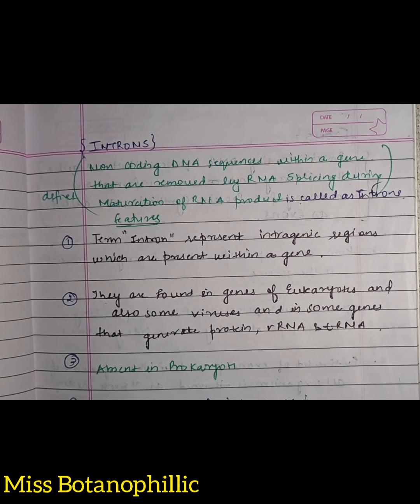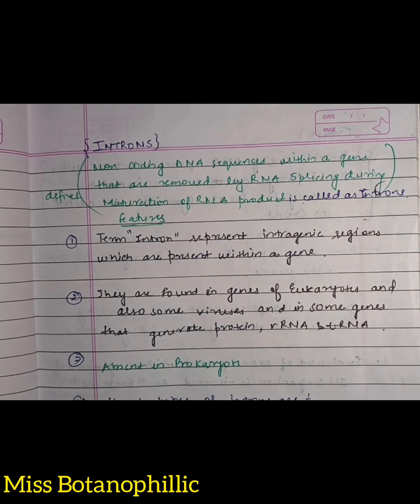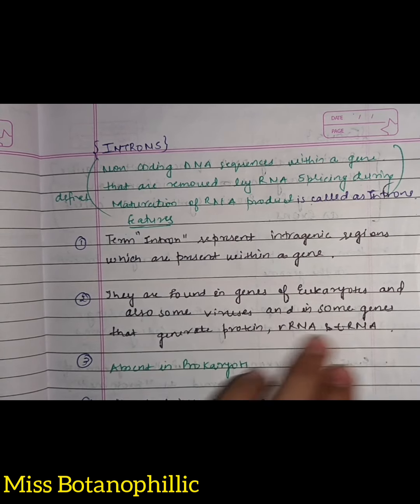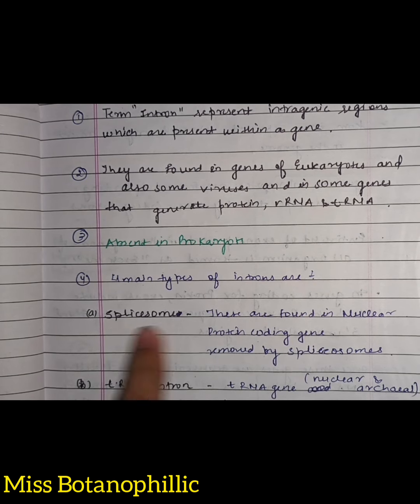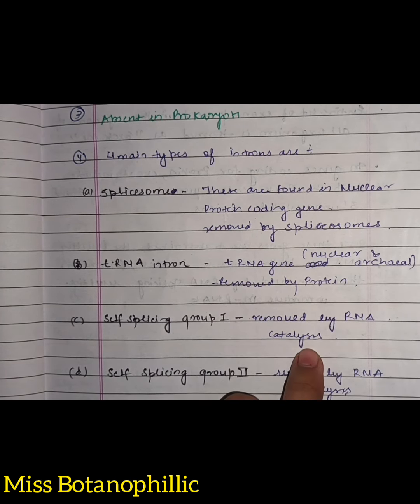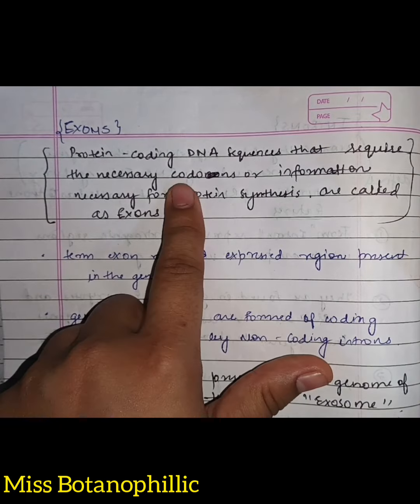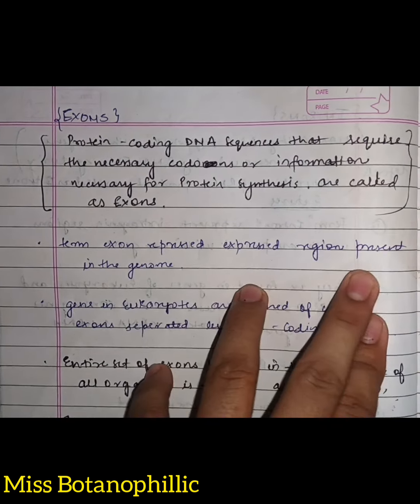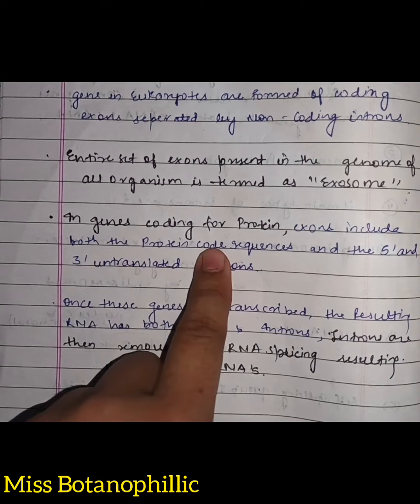Introns and Exons|| Notes on Introns and Exons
introns and exons
notes easy introns and exons